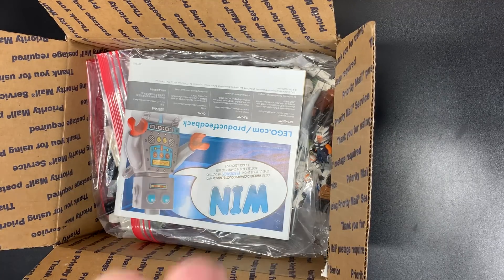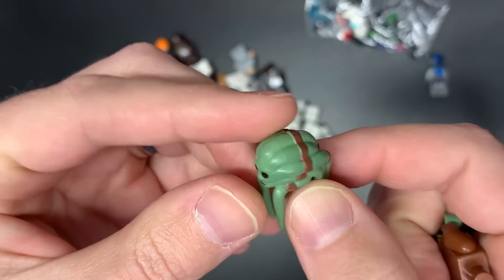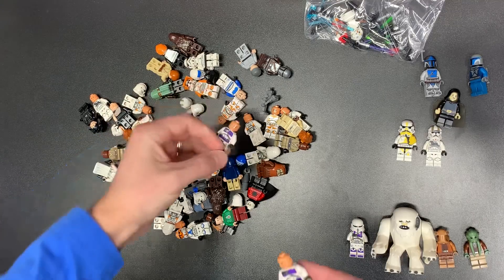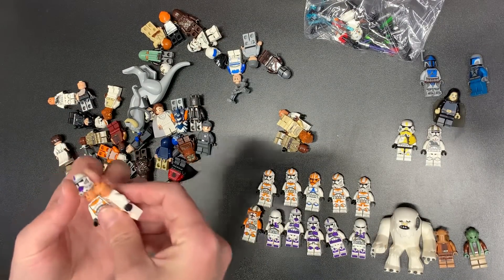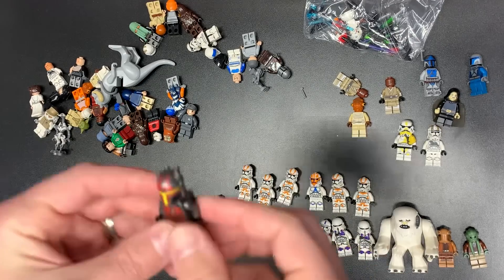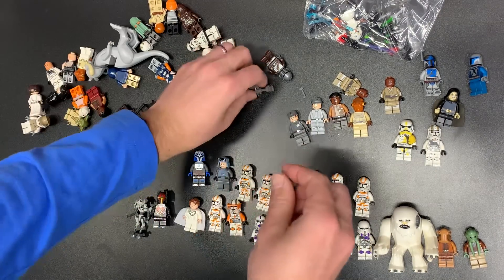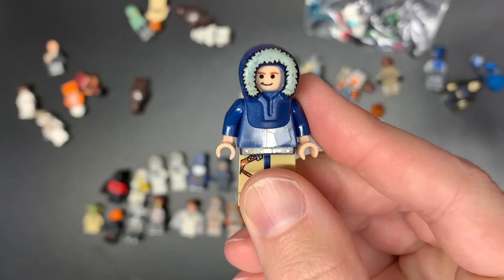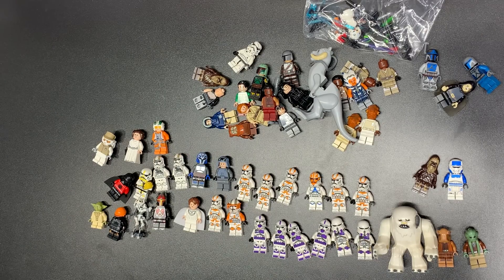Lego Star Wars History! | $335 Figure Haul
Join me for a history lesson today with some fantastic lego Star Wars Tings to fill your weekend with joy and maybe a bit of jealousy.